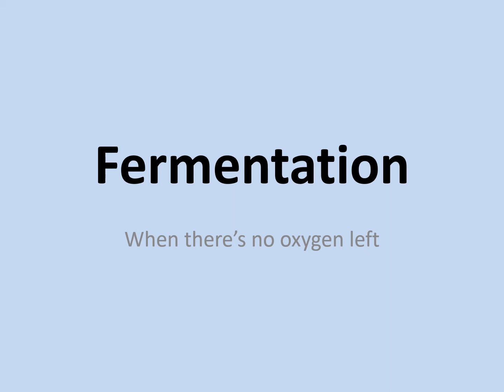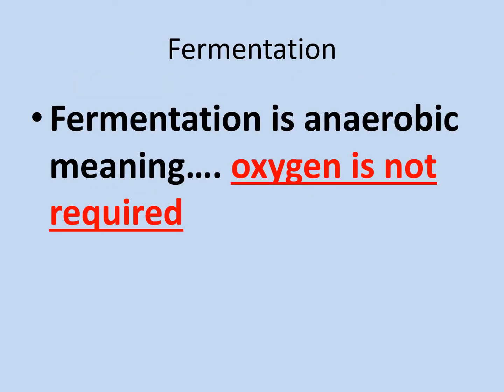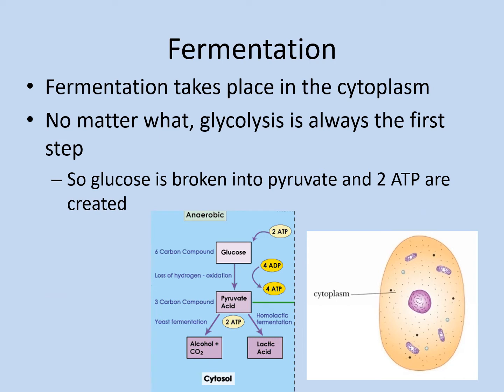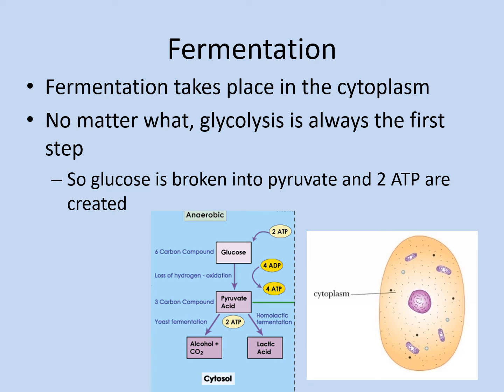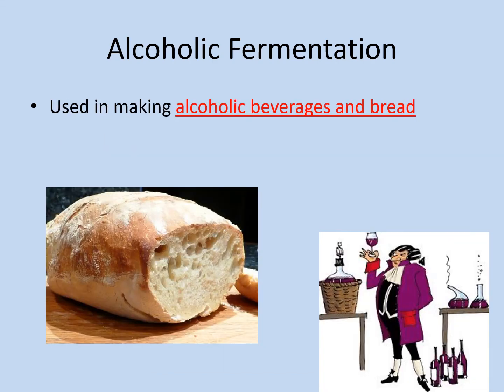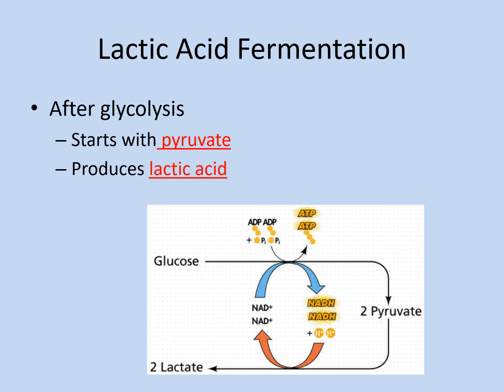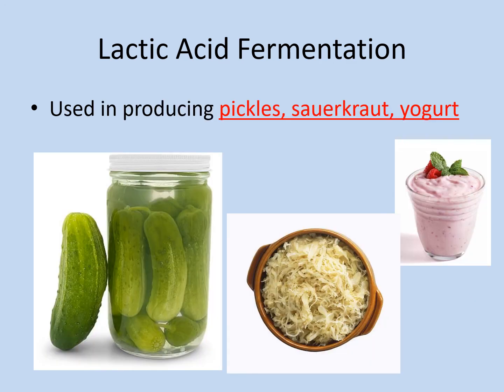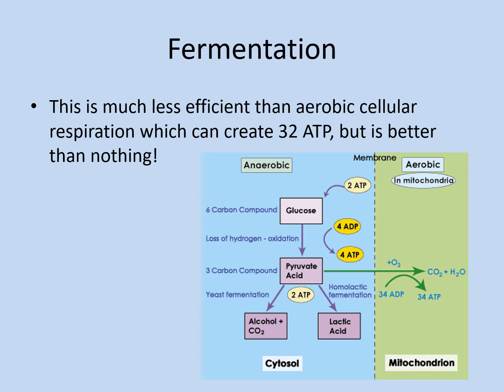Fermentation (high school biology)